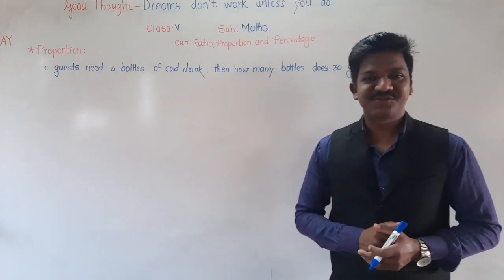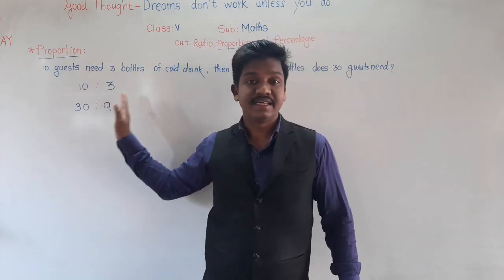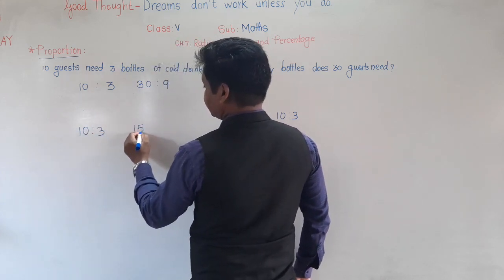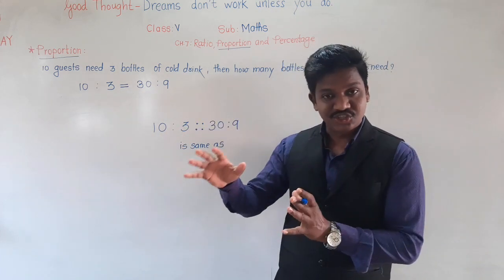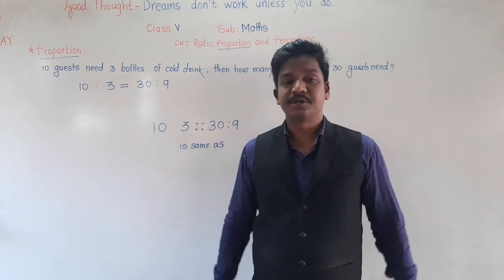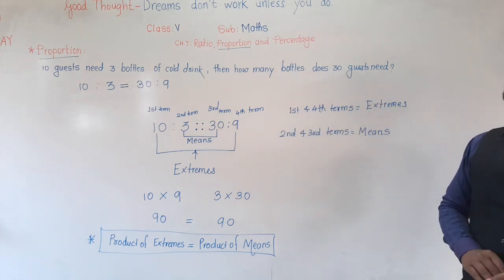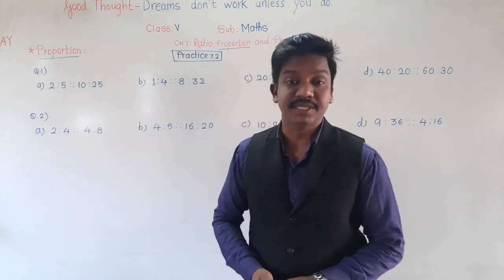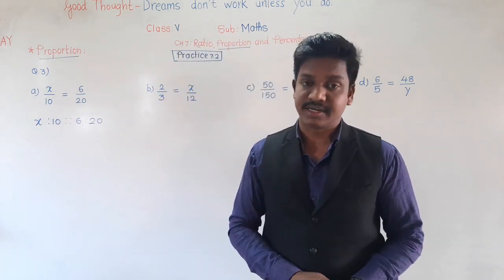Class V Maths Practice 7 2